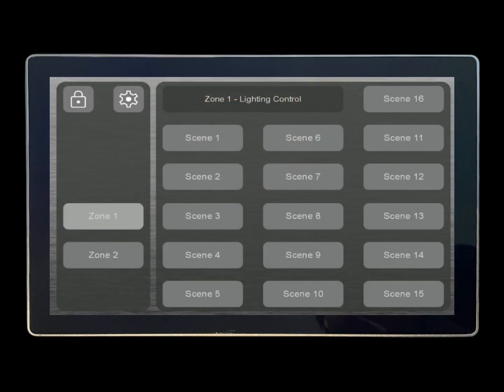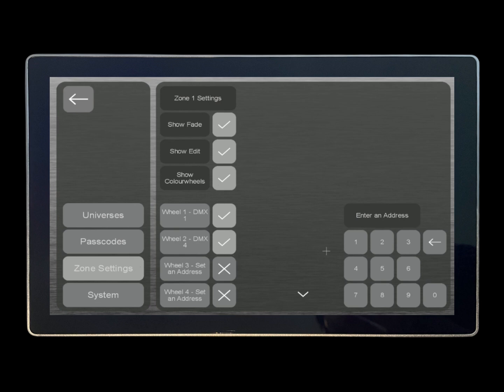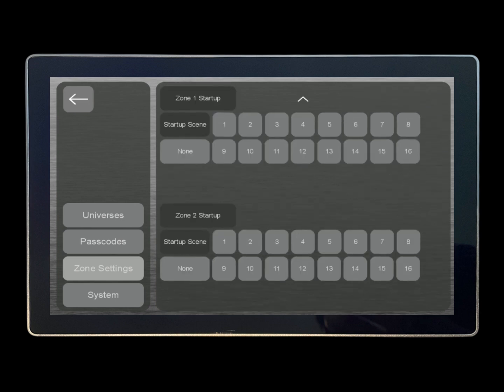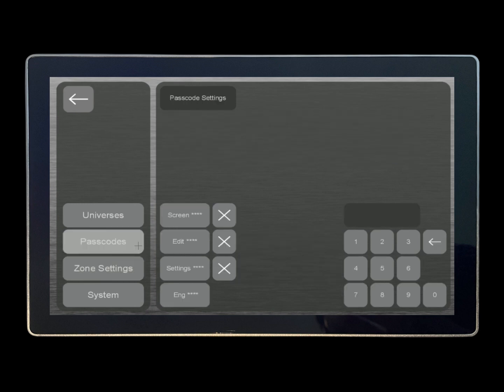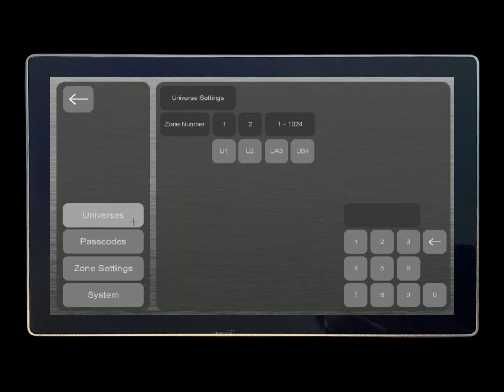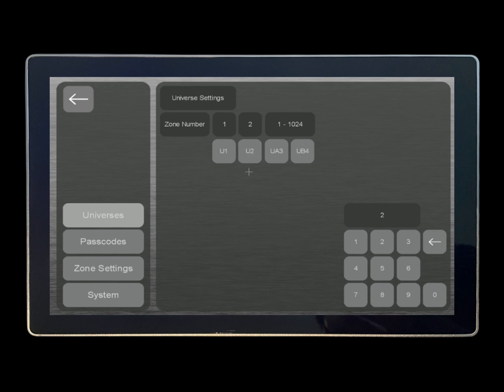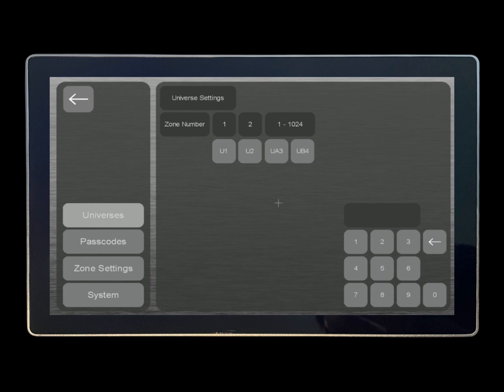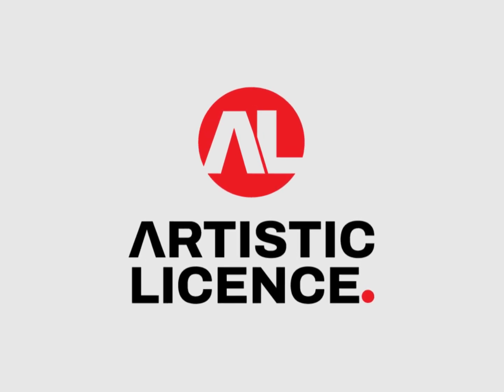artPlay tutorial - Part 2 - Configure for use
In these short tutorials we will step through the process of setting up an Artistic Licence artPlay touchscreen controller.